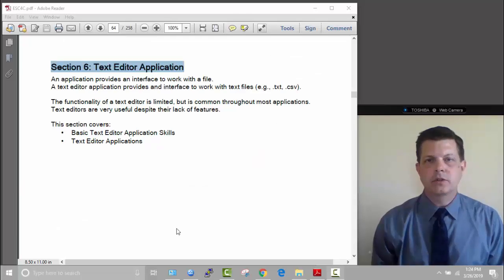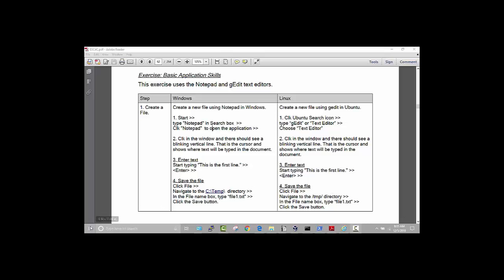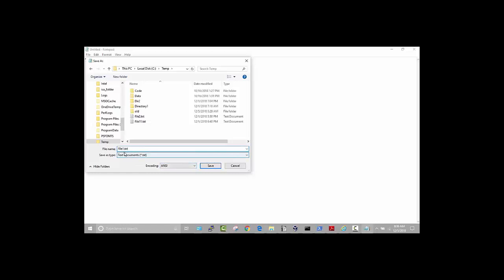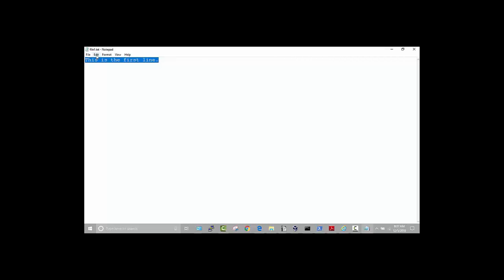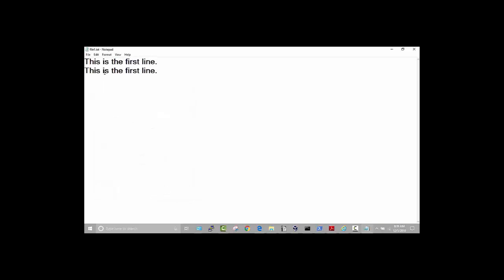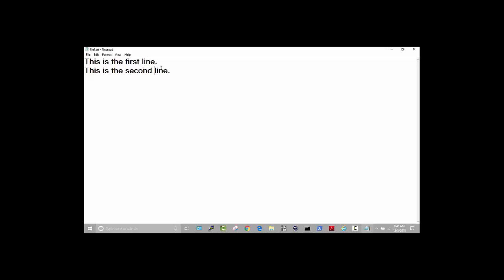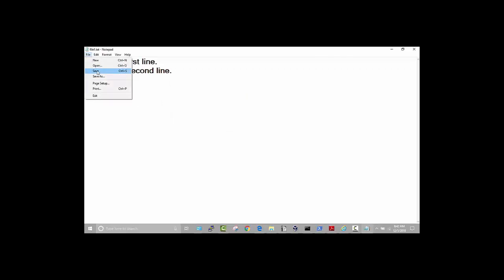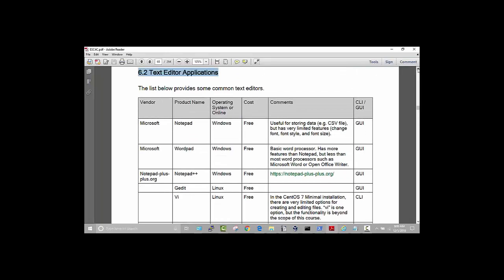ESC4C PartA Section06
Text Editor Application